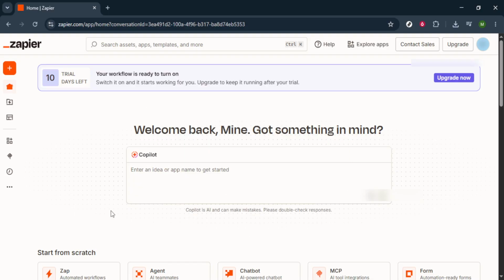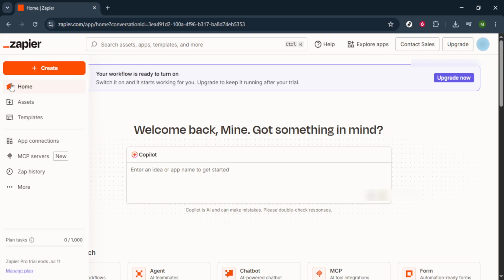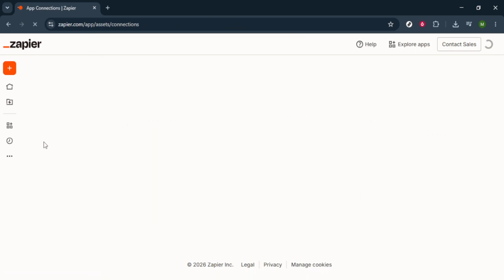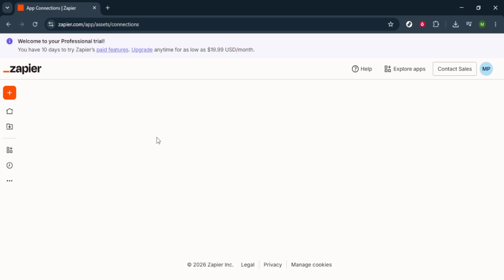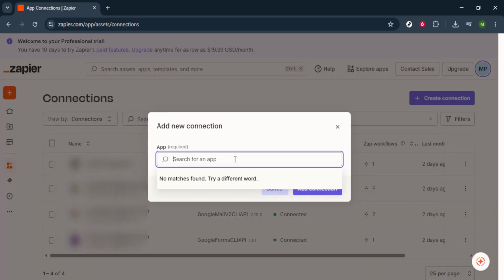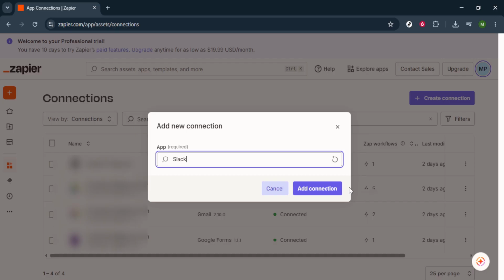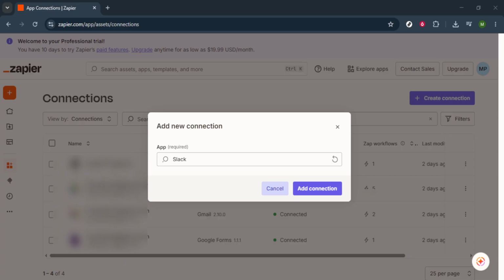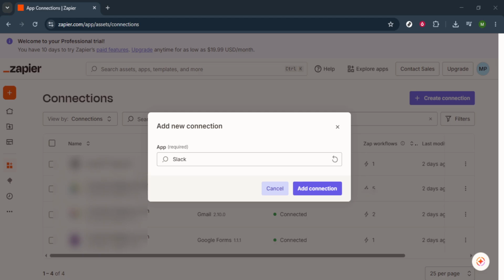How to Connect Slack to Zapier (Step By Step) (2026 Guide)